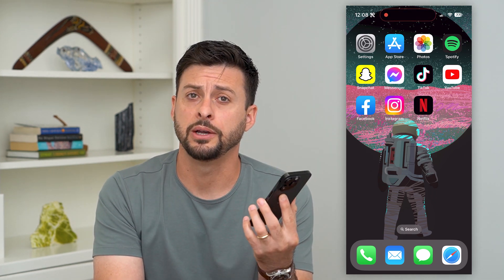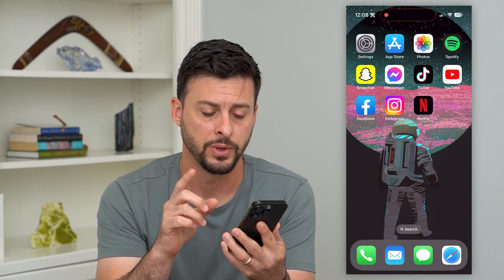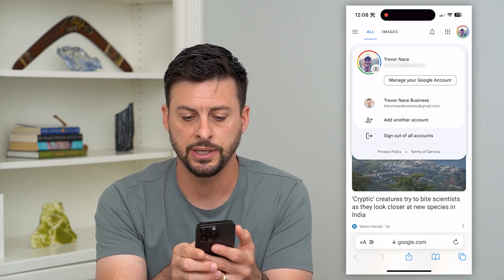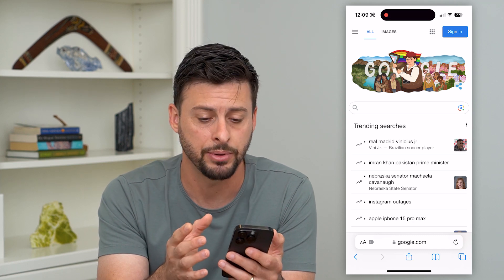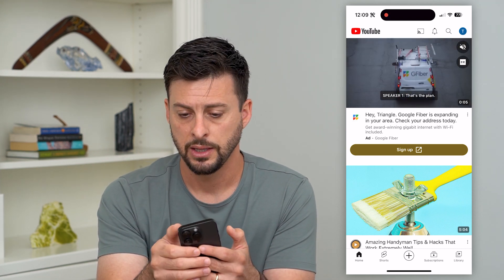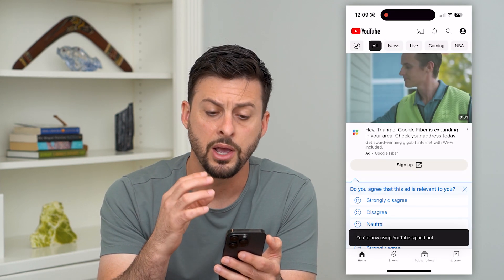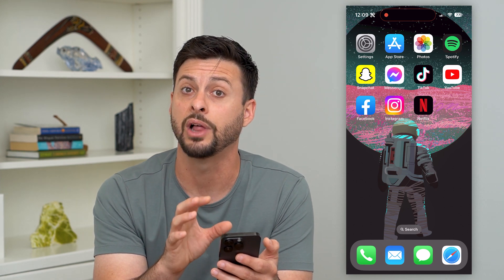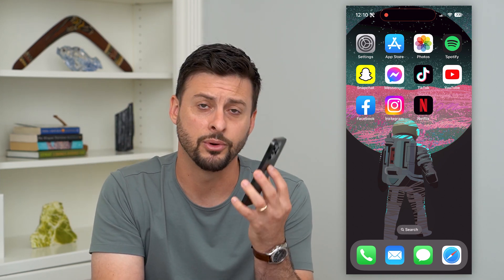How To Sign Out Of Google Account On iPhone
Let's sign out of your Google account on your iPhone if you no longer want to use your account or want to keep your history private.